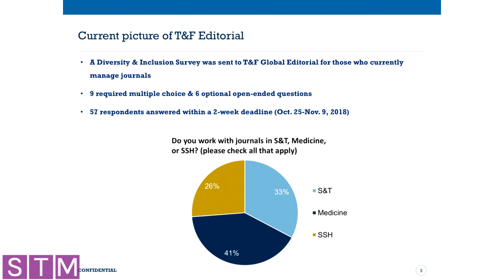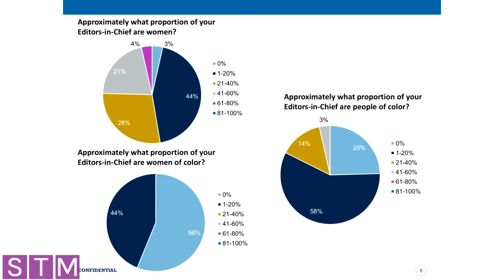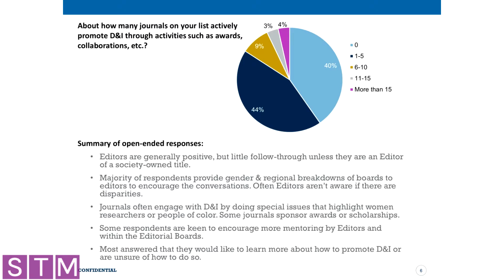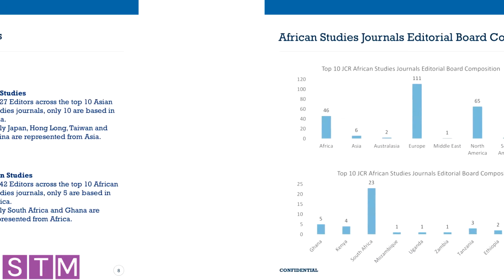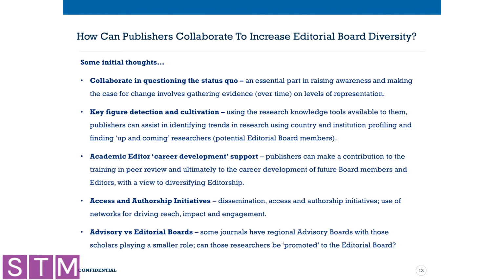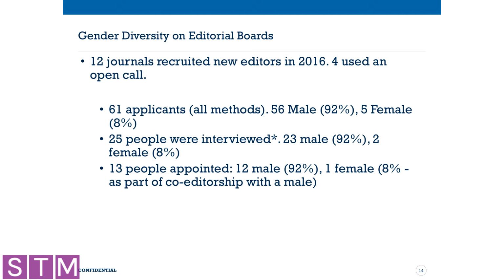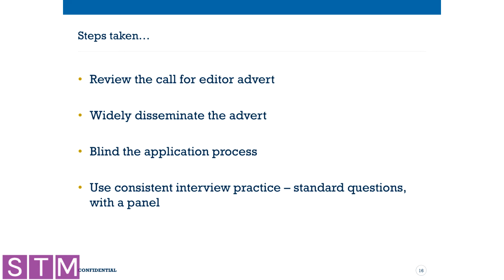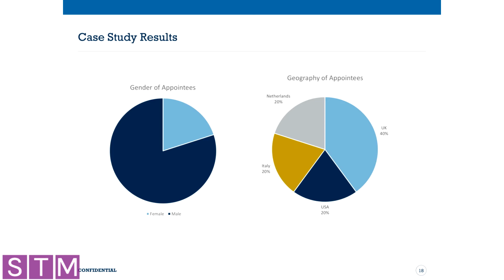Afternoon talk 2 -Shelly Allen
Afternoon talk 2: Diversity of Editorial Boards, a call for industry collaboration
Shelley Allen, Publisher, Taylor and Francis